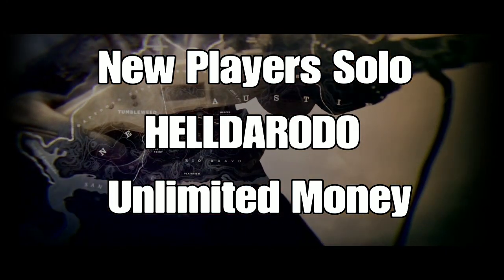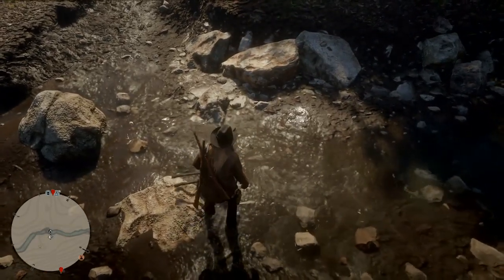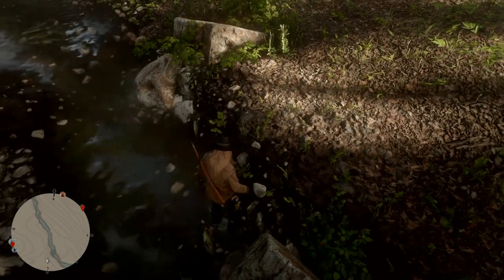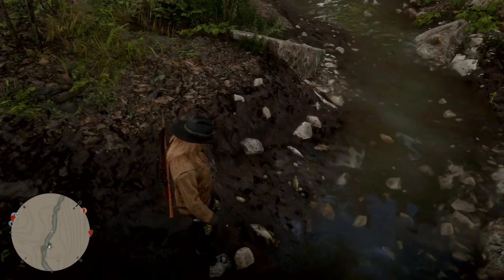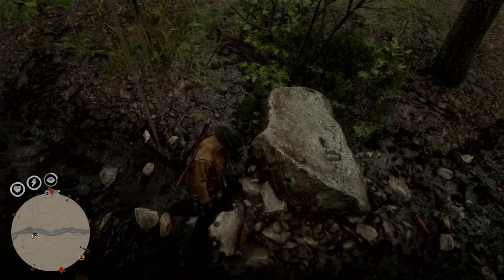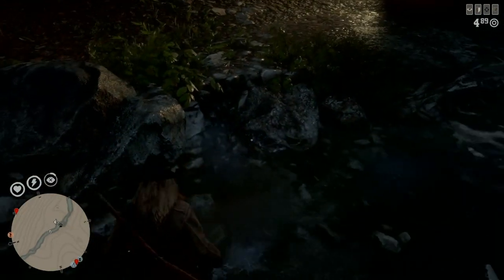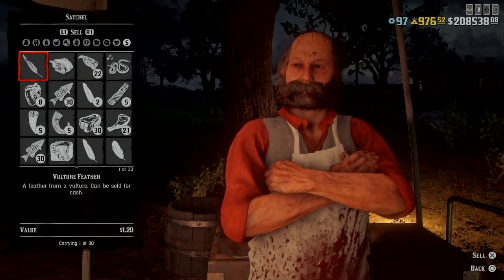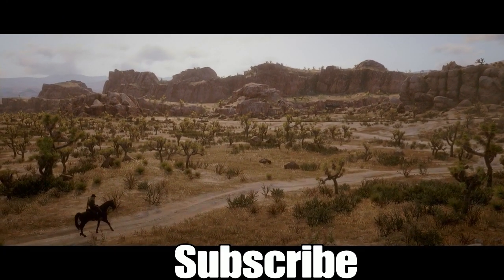Red dead online Solo New players Unlimited money